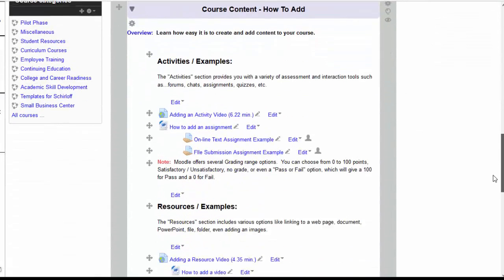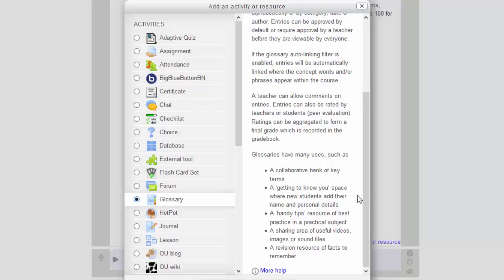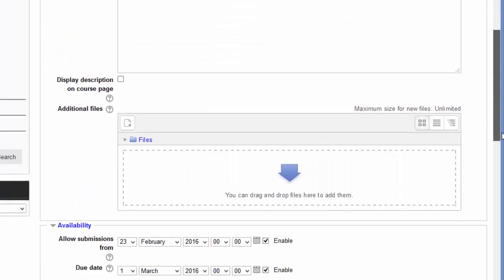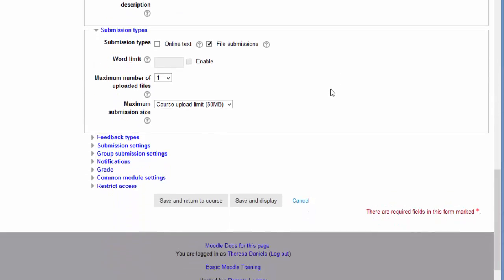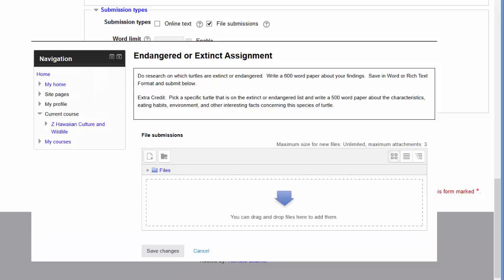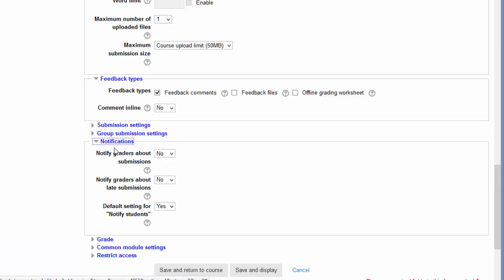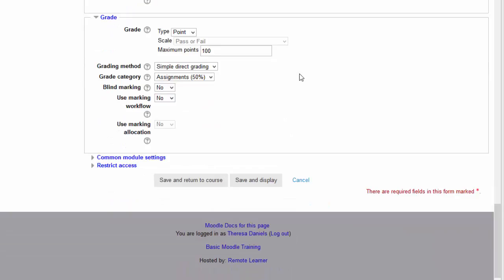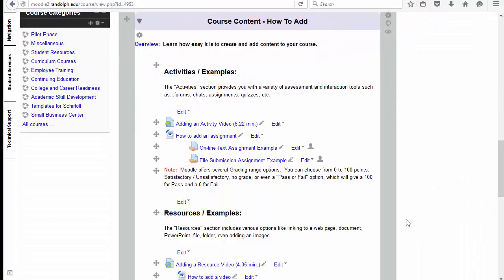Adding Activities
How to add an activity into a Moodle course.